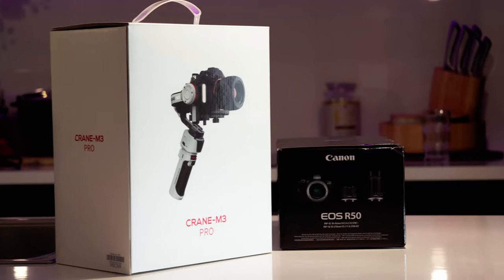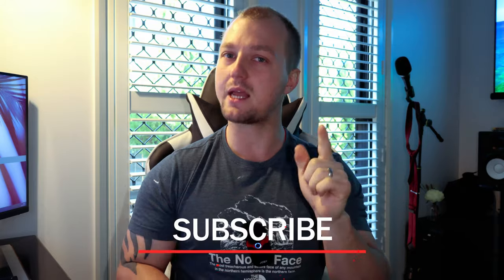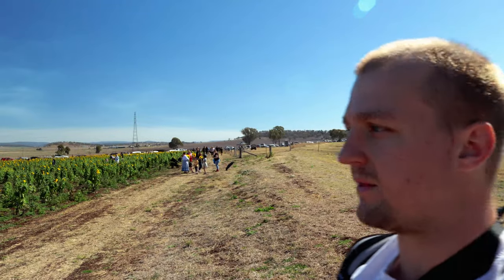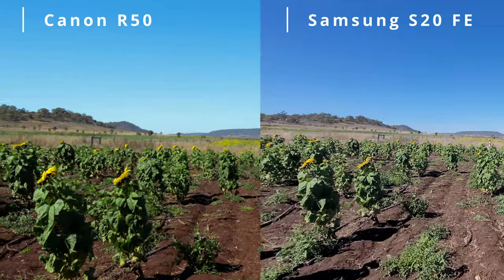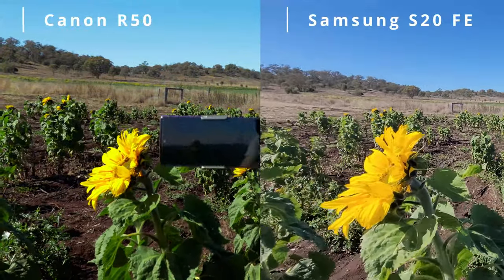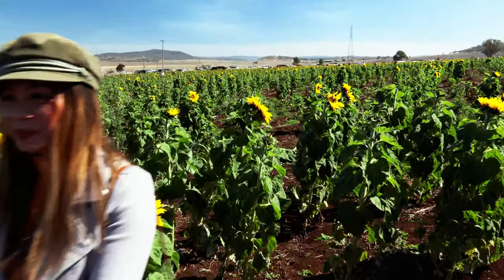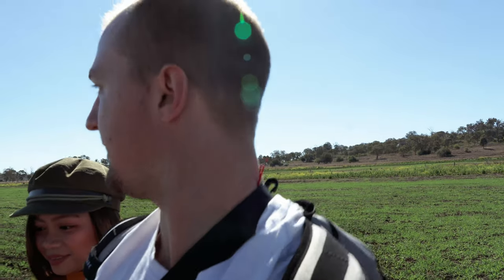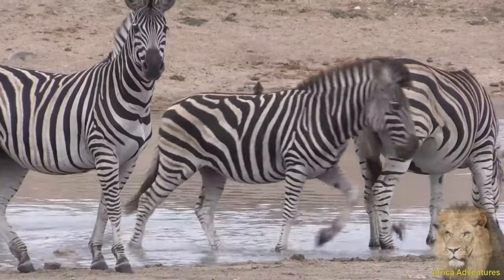Unleashing the POWER of PIXELS - Our NEW Vlogging Arsenal!!!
"🎥 Unleashing Our Vlogging Magic! 🌟 Exciting News, Fam! We've upgraded our gear for an EPIC visual experience. 📸✨ Join us as we dive into the world of vlogging with our new camera and gimbal. 🚀🎬 Apologies for the wait, but it's been a wild journey mastering all the settings and features. Now, get ready to witness the magic we've conjured with enhanced quality and cinematic footage! 😍💥 Don't miss this vlogging adventure, and let us know if you want an in-depth tutorial on our camera settings. 🌈🔔 VloggingMagic NewGear VisualExperience EpicUpgrades JoinTheJourney"